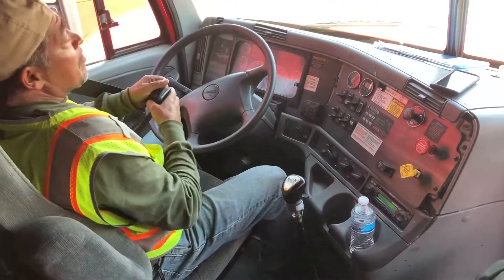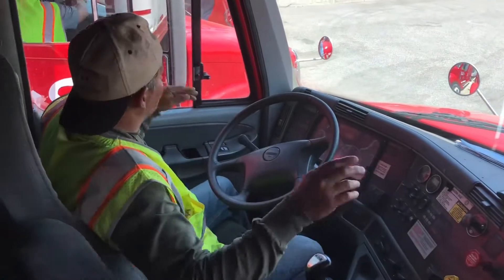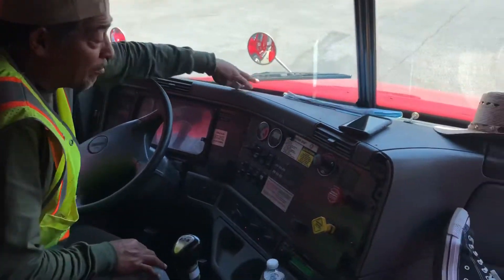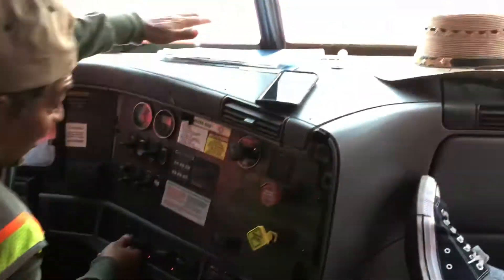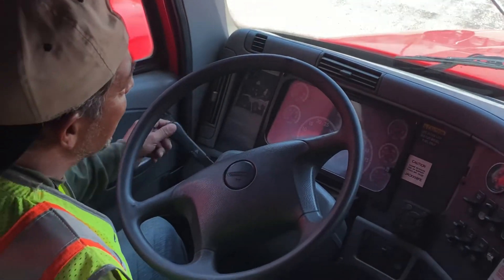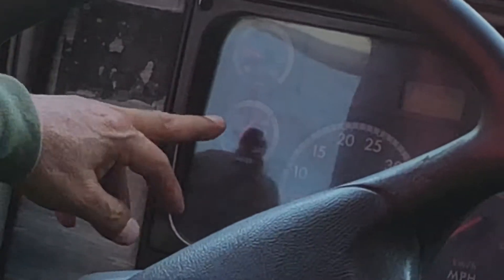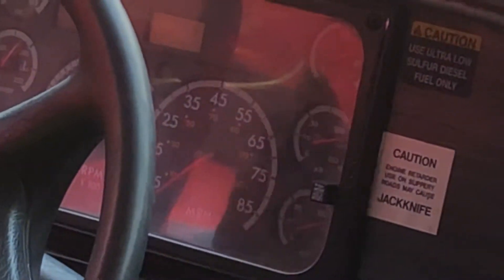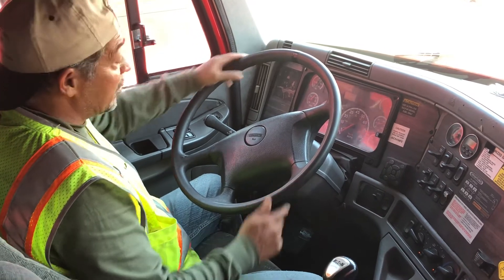ASD this is the In Cab inspection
This is another test you must know and be able to perform to obtain your CDL, study hard! Thanks to Tommy our instructor awesome teacher!